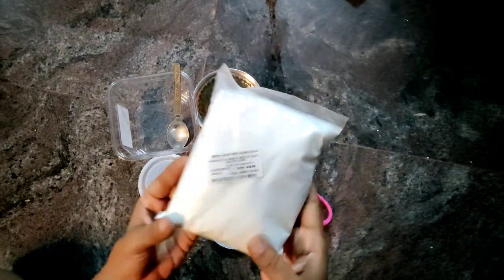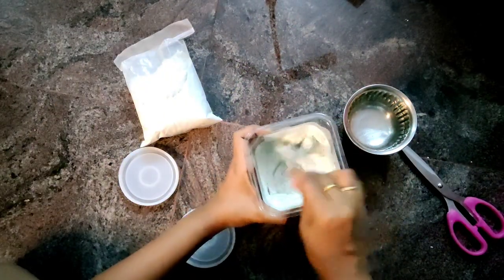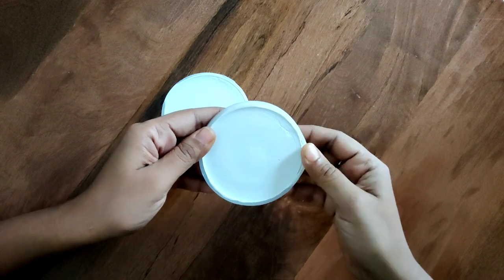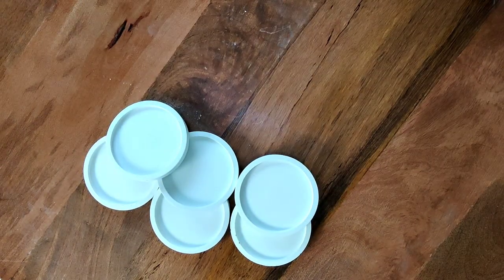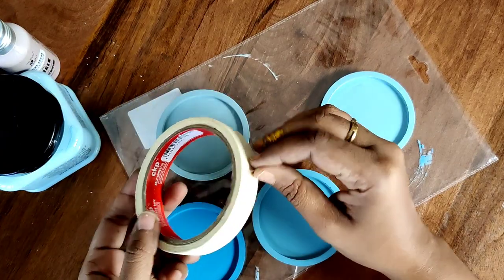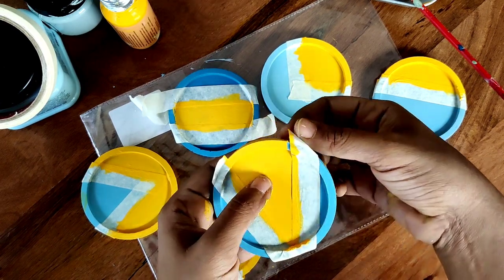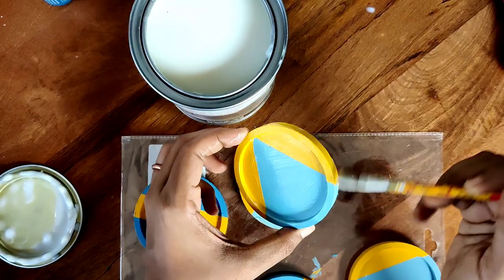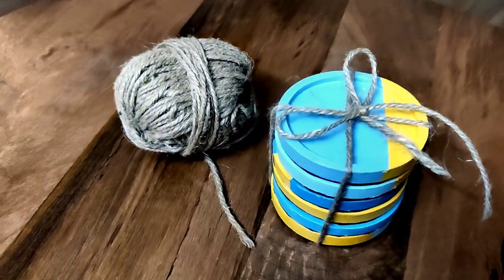DIY White Cement Coasters | DIY WithMe | Home Decor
Learn how to make quick and easy DIY white cement coasters. I'll also show you how I design them in quirky patterns.

1. White Cement
2. Silicon Coaster Mold
3. Chalk Paint
5. Black Foam Sheet A4